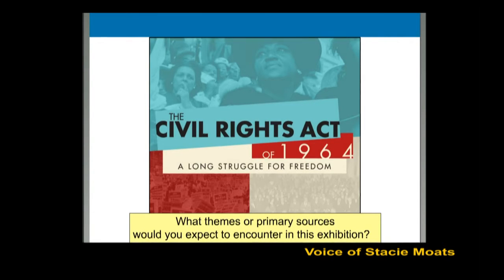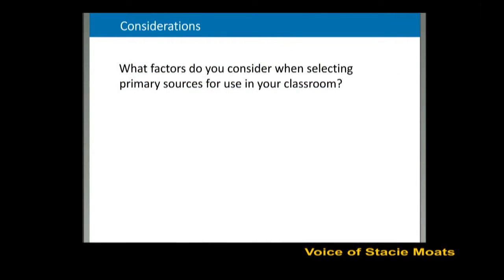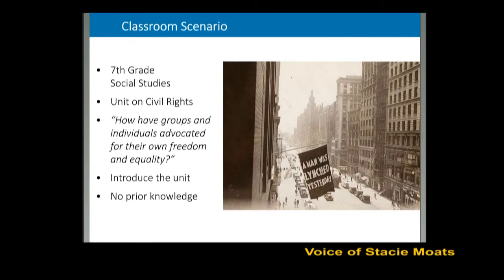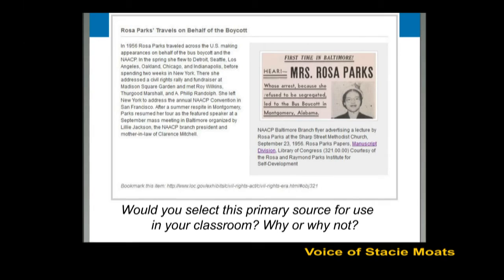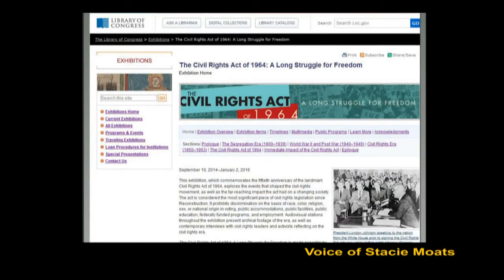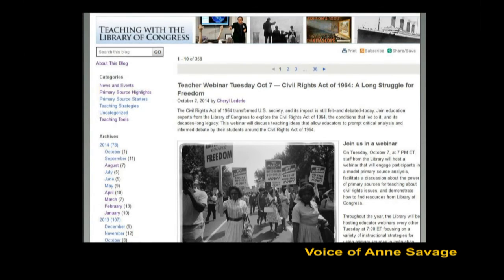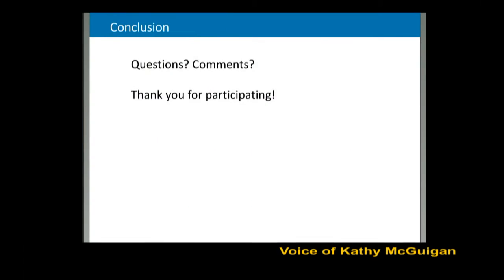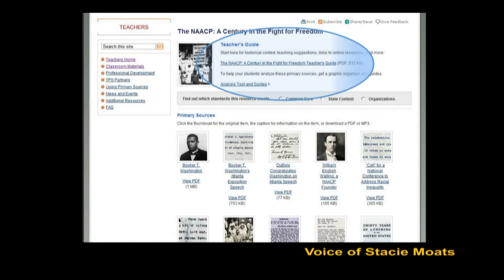Teaching the Civil Rights Act of 1964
Join the Library of Congress education and newspaper experts to learn about the digitized historic newspapers available through the Chronicling America program. Explore teaching strategies for using the materials with students.